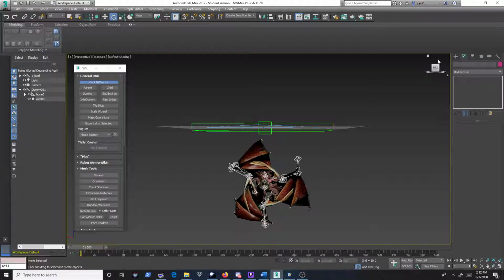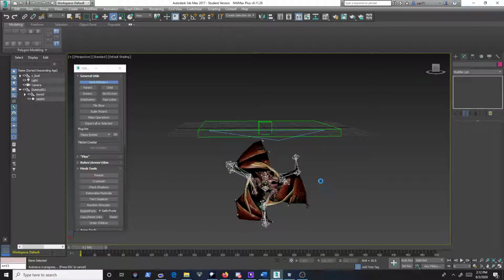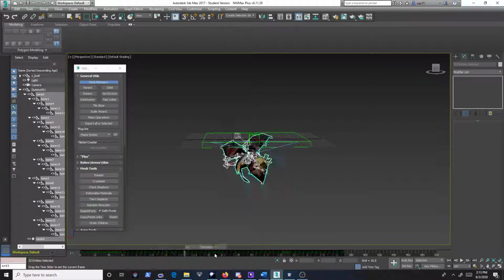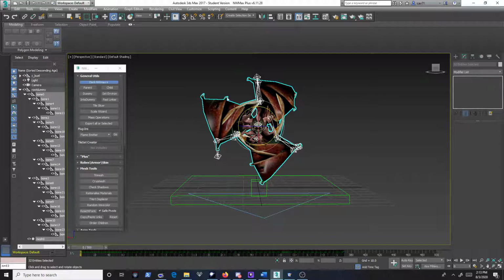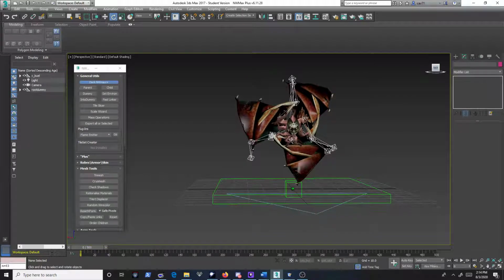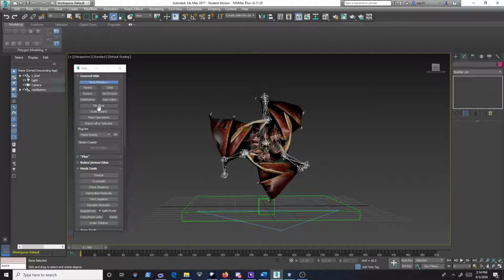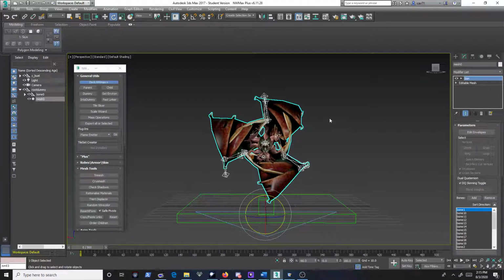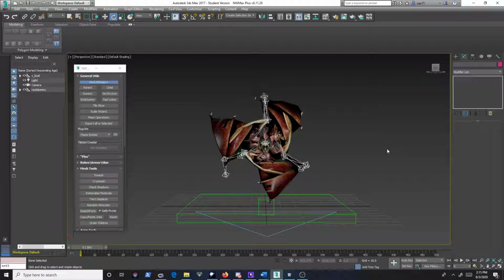NWN - Importing Animations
"IT JUST WORKS!"